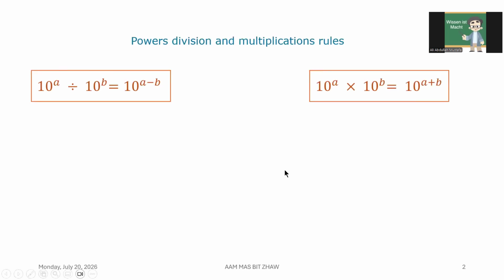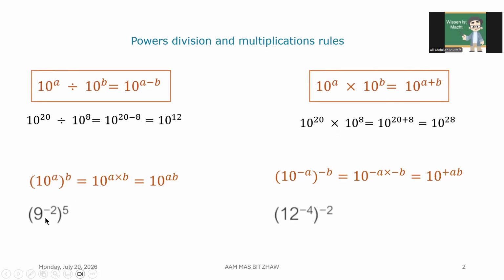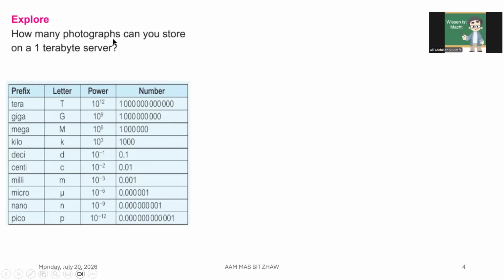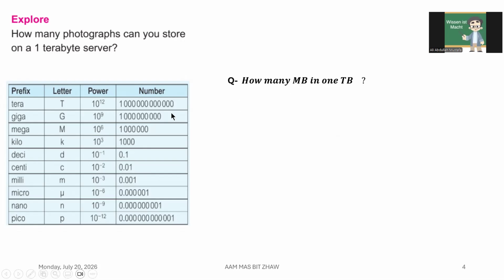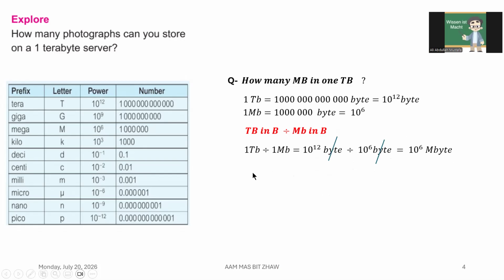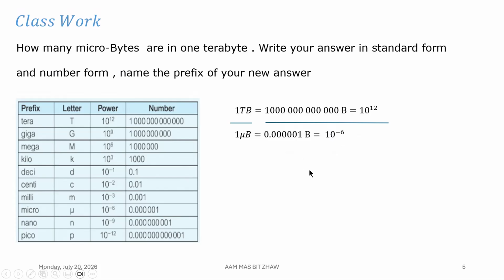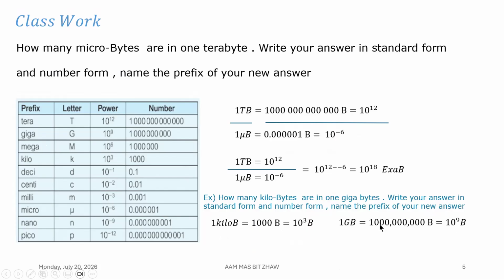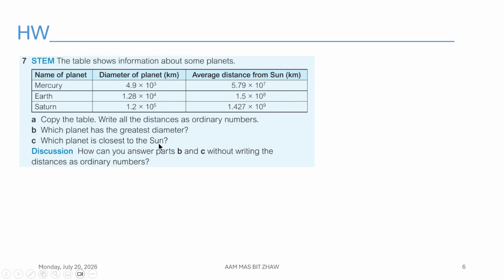Number Prefix and Standard forms